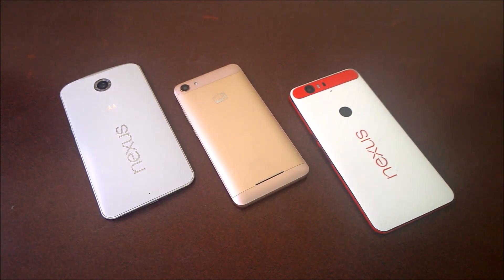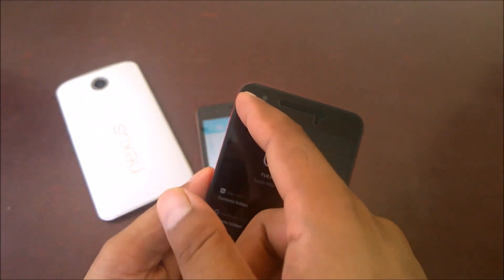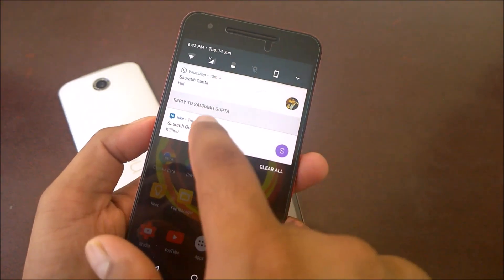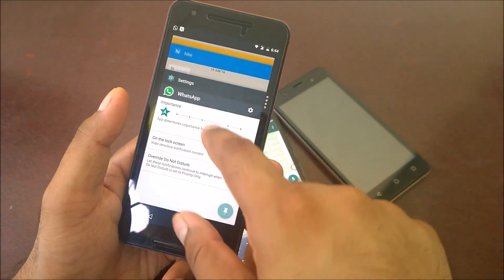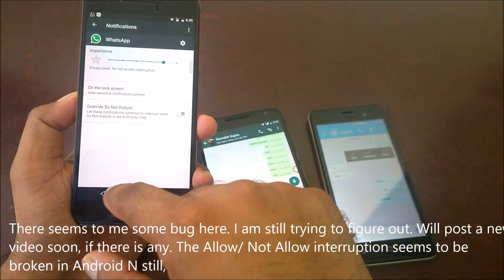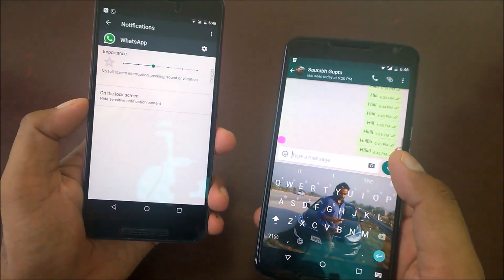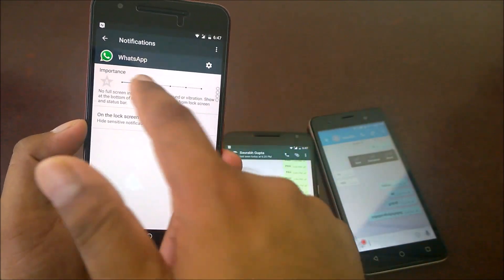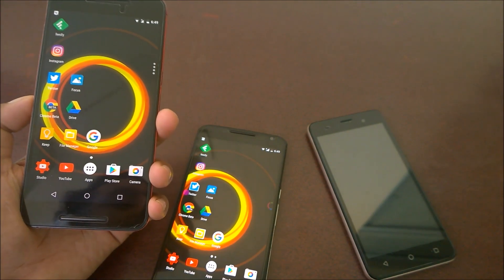Android Nougat 7.0 Tips and Tricks - How to configure app notification in Android N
Android N gives much more control over the way you can change the notification of the apps. You have 6 levels of notification controls starting from no notification to full notification. Watch the video to see them all.

*** MENTIONED VIDEO ***
How To Enable LED Notification Light Nexus 6P & 5X (Android Marshmallow and Android N)

Top 5 New and Hidden Features of Google Keyboard 5.1 for Android

*** NEXUS 6P vs NEXUS 6 SPEED TEST ***
Nexus 6P Android N Preview 3 vs Nexus 6 Android N Preview 3- Benchmark, Performance, Speed Test

*** ANDROID N DEVELOPER PREVIEW 3 VIDEOS ***

8 New and Hidden Features in Android N Developer Preview 3

Android N Developer Preview 3 Review Part 4 - Google Chrome Multi Window Feature

*** ANDROID N VIDEOS ***